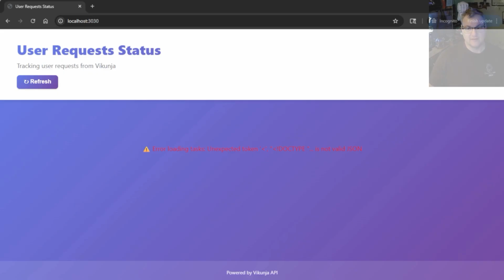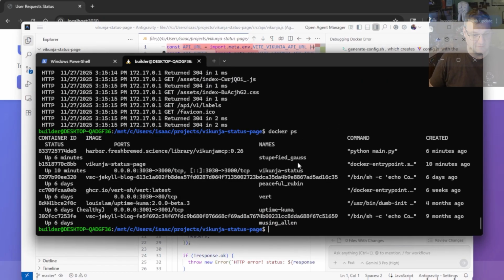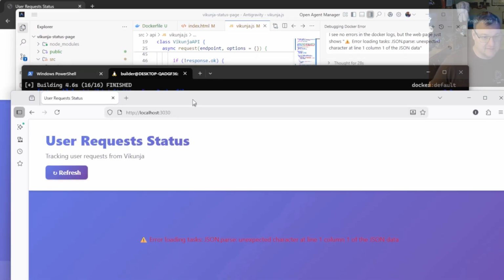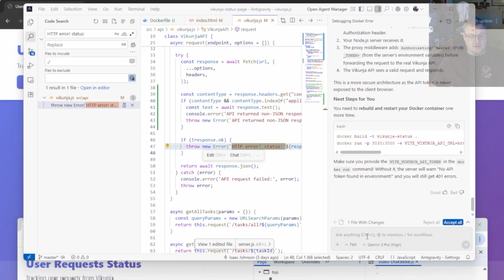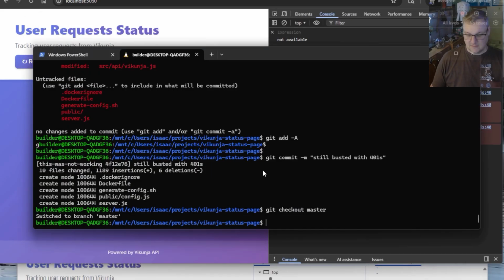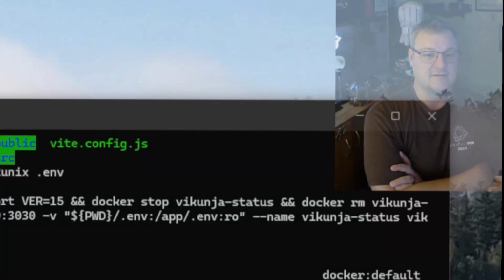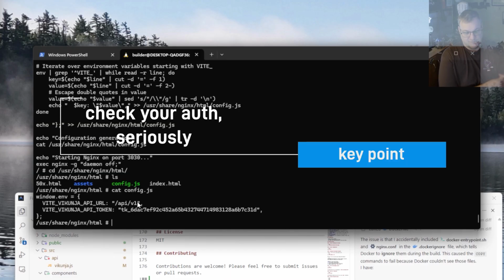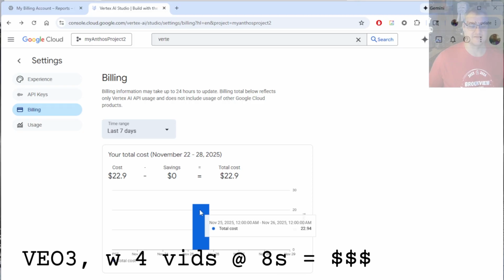FBS 02 - Antigravity for Fixin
Let's take a look at using Google Antigravity for trying to fix an existing broken JS app.